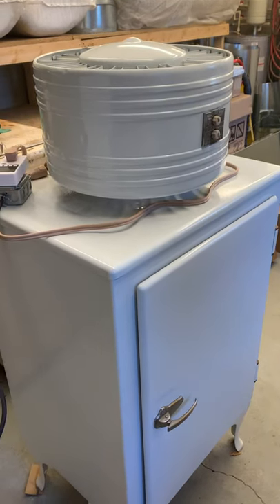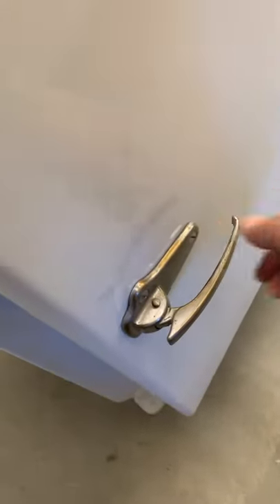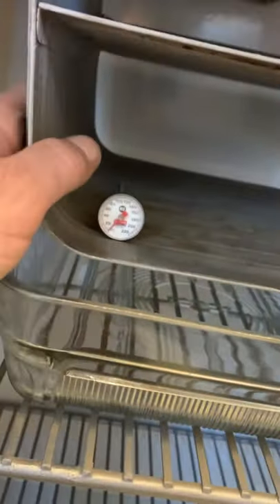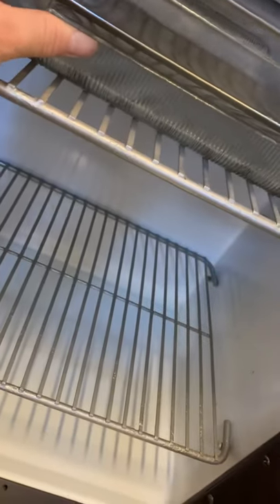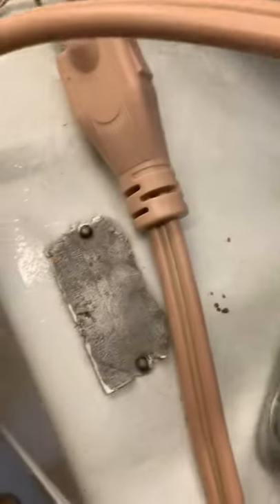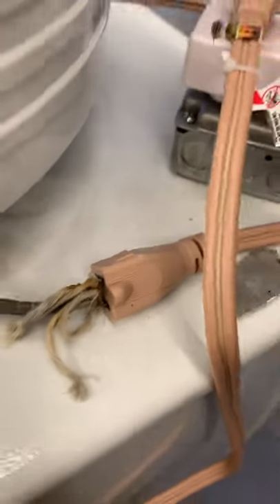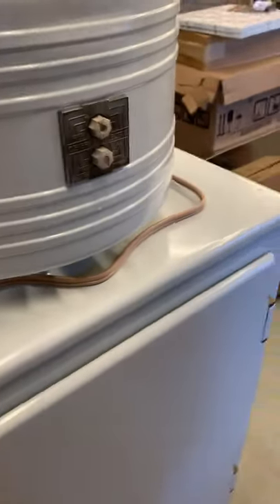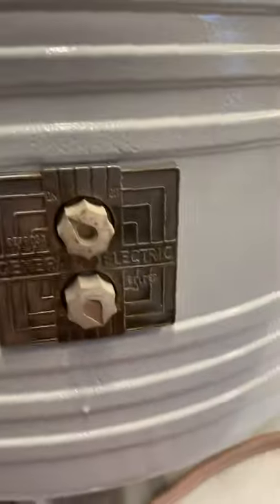Vintage 1930s general electric monitor top refrigerator intro￼